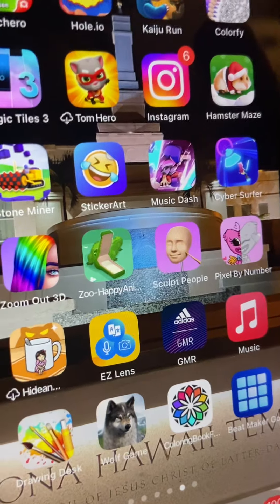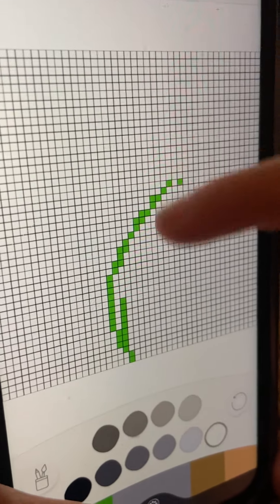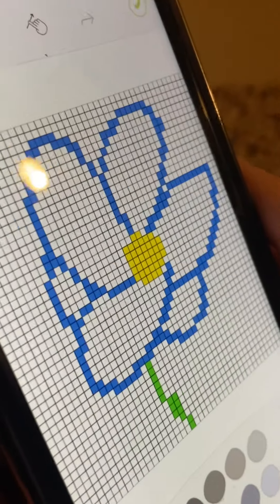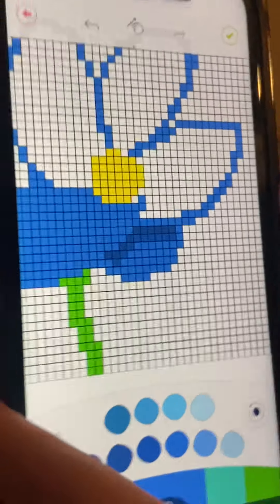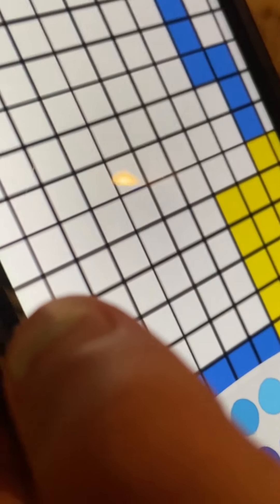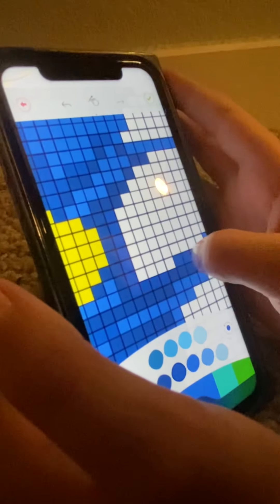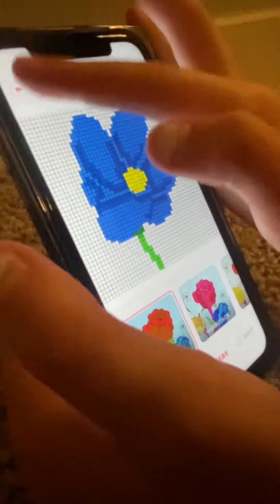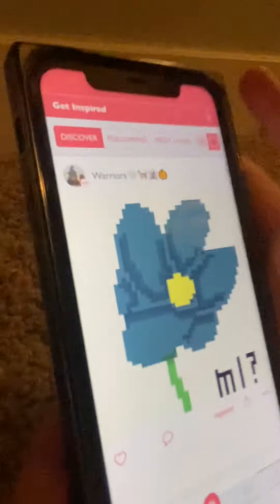How To Make A Flower On Colorfy!